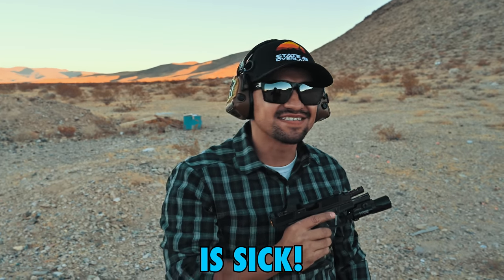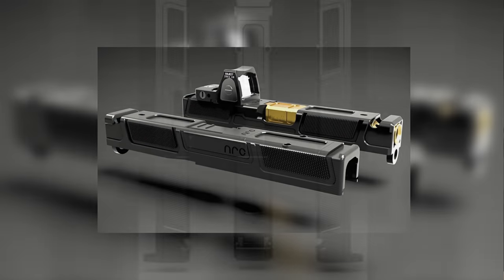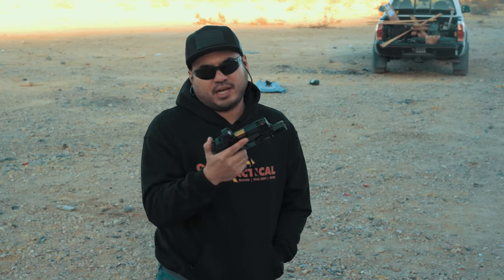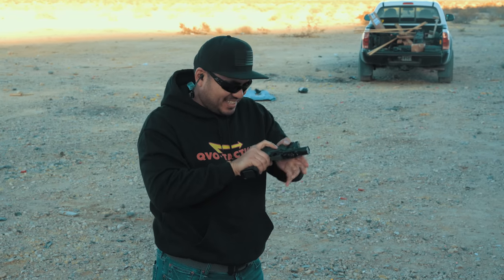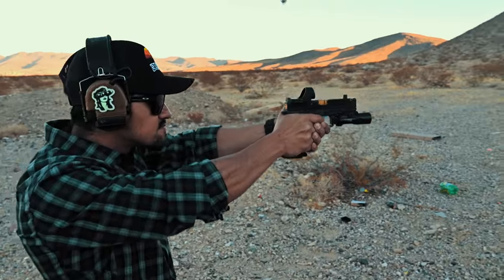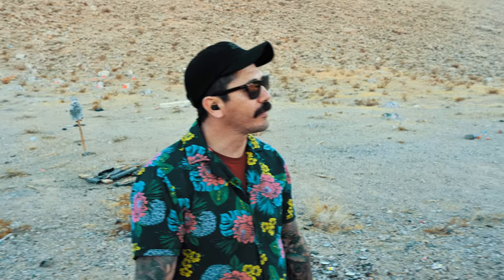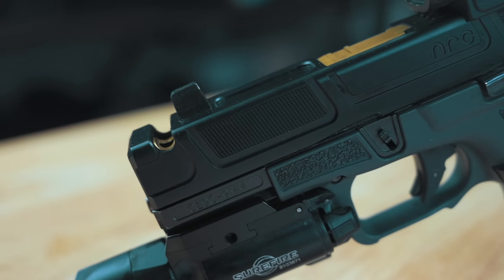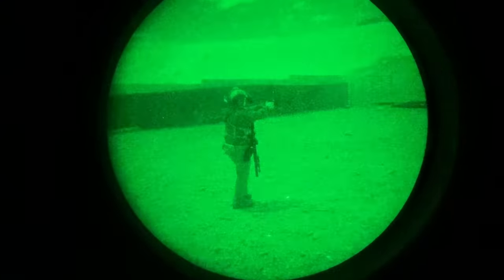The ARC Division REACTOR || 10 Minute Review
In today’s video we take a look at the new complete slide from ARC Division, the ARC Reactor. Let’s just say this thing is FLAT!

Roger - @rbarrera8050
Des - @hrlylove

9811 W. Charleston Blvd.